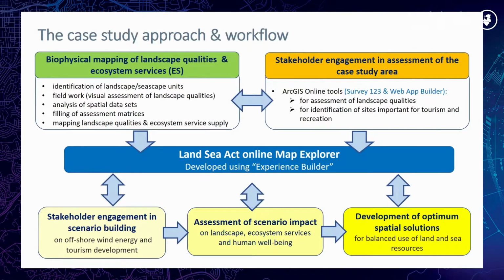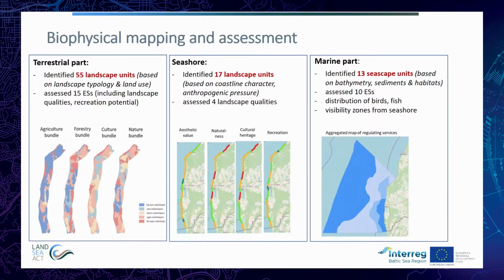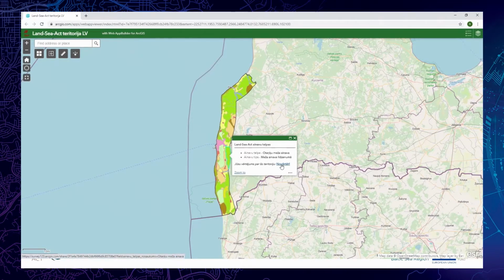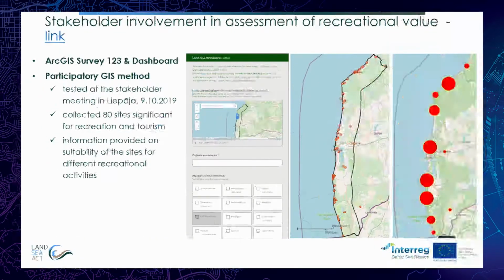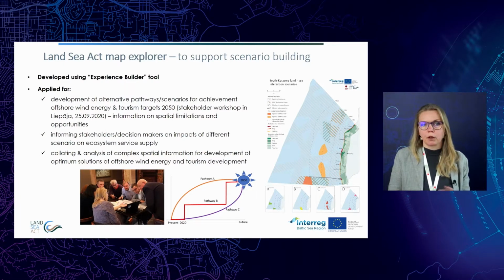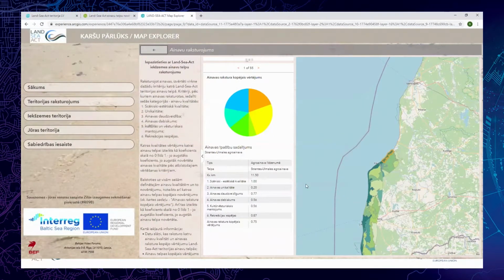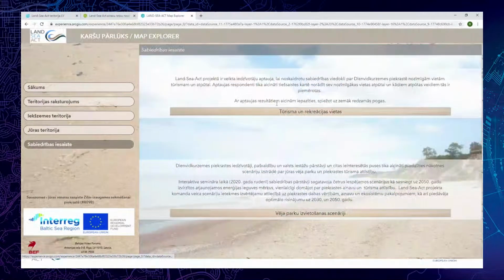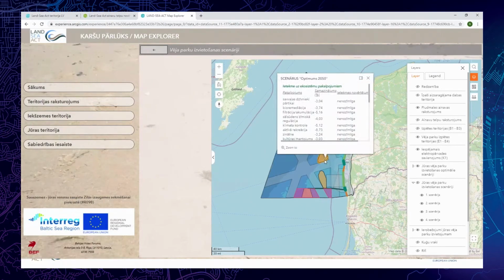Application of ArcGIS Online Tools for Stakeholder Involvement and Decision Support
Anda Ruskule, Marta Štube, Ivo Vinogradovs, Kristīna Veidemane (Baltic Environmental Forum Latvia)
Application of ArcGIS Online Tools for Stakeholder Involvement and Decision Support in Addressing Land-Sea Interactions

Land-Sea-Act project aimed to develop proposals for balancing national interest in the offshore wind park development with that of local communities in preserving the landscape and boosting coastal tourism and recreation in the project cases study area in Southwestern coastal area of Latvia in the Kurzeme Region. Several ArcGIS Online tools were developed to support stakeholder engagement in project for addressing the land-sea interactions in the cases study area. This includes participatory GIS surveys for assessing coastal landscape qualities and important sites for recreation and tourism as well as development of a Land-Sea-Act map explorer, which collates the mapping results on ecosystem service supply in the case study area, and thus providing support in scenario building and decision support for balancing coastal development interests.

ESO applies ArcGIS tools for an efficient management of defects in electricity distribution network. Those flexibly configured GIS tools, used in mobile devices, let promptly register defects in field and maintain the real-time defects’ dataset. Managers and supervisors monitor the progress of inspections in the office, combine the data with other information, leverage risks and take preventive actions. Presenters will share user experience from both office and field works. Moreover, ESO investigates to further utilization of spatial data as the adopted ArcGIS